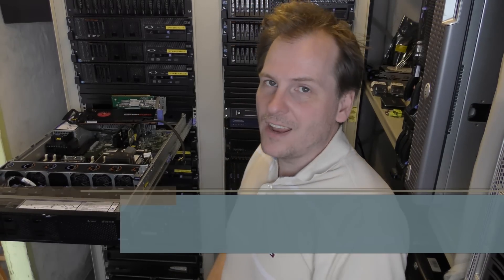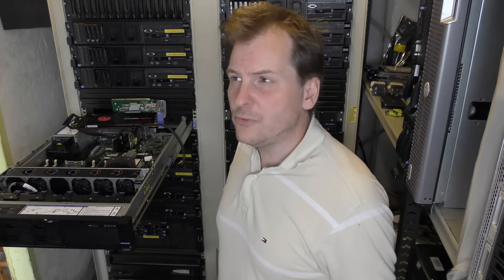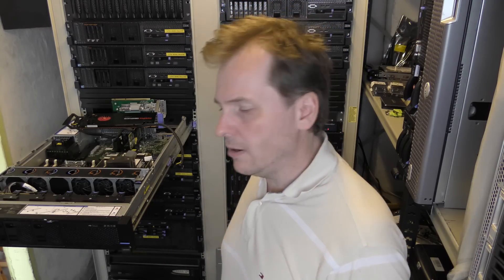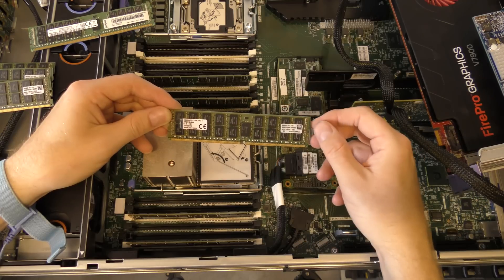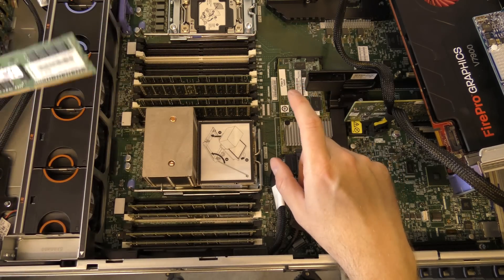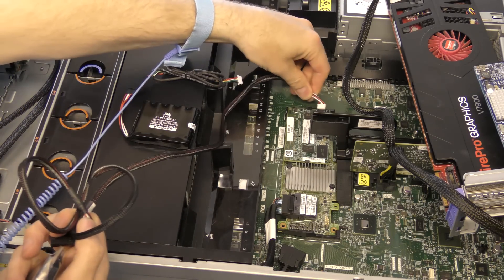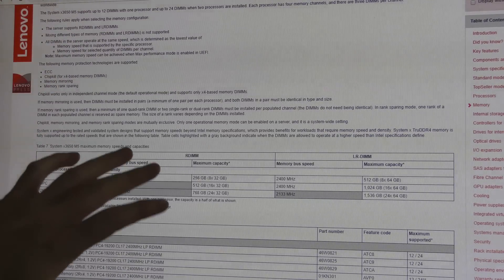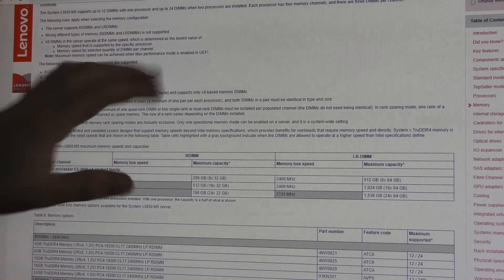256GB of LRDIMM, It will have to DO & a Capacitor Bank - 857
The Awesome Lenovo x3650 M5 can handle 1.5TB of memory,, I will though, with my one CPU and limited resources :-) have to be happy with 256GB.
Also I am putting in a Capacitor Bank(battery) for the ServeRAID M5200 Series 2GB Flash/RAID 5 Upgrade "47C8664" and try to explain how that works.

64GB DDR4-2400 ECC LRDIMM
The right Capacitor Bank